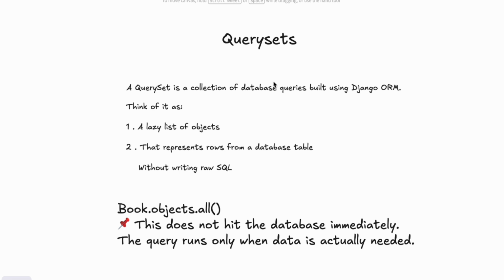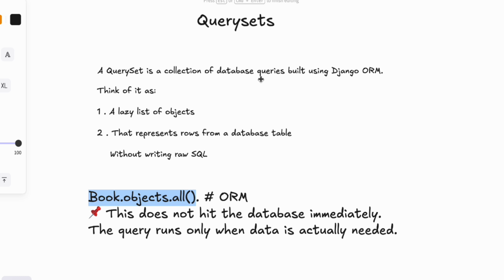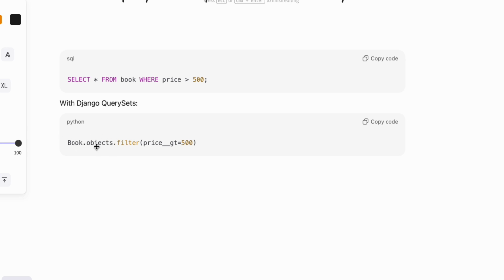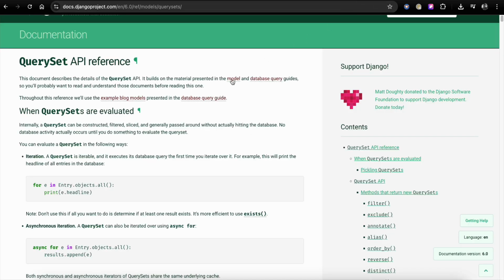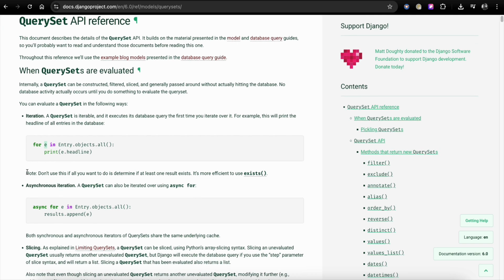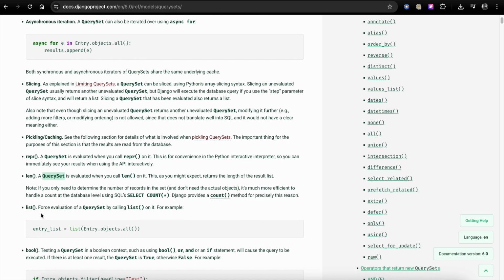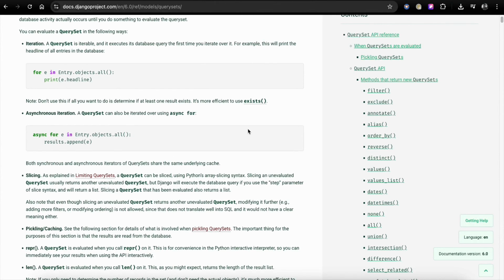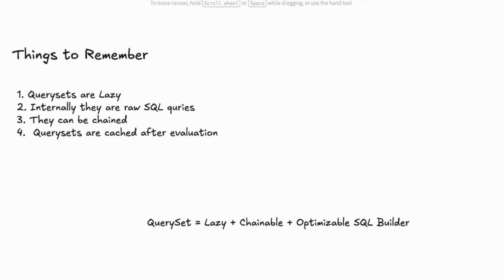Querysets for Interview | Ep - 05 | Backend Engineering